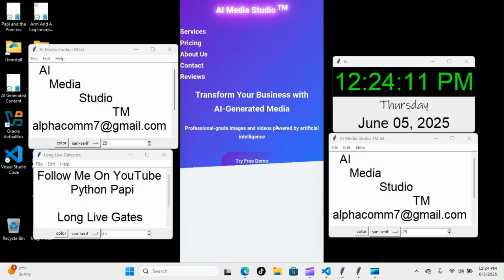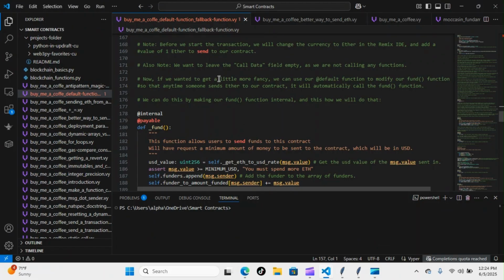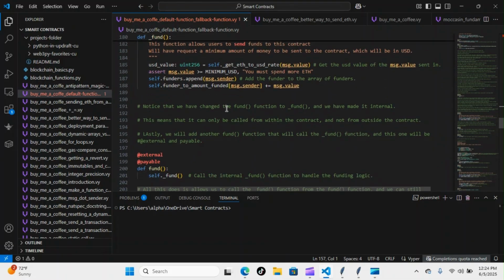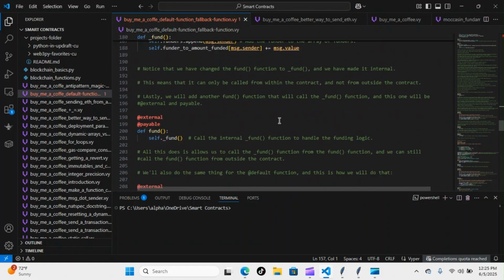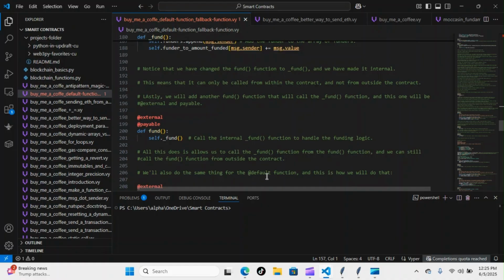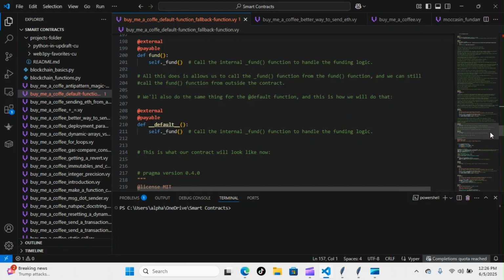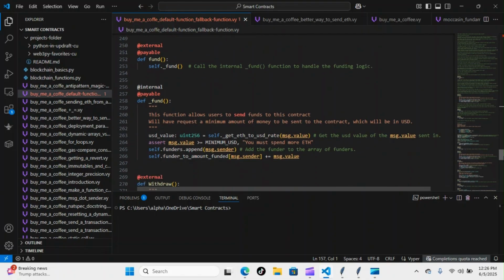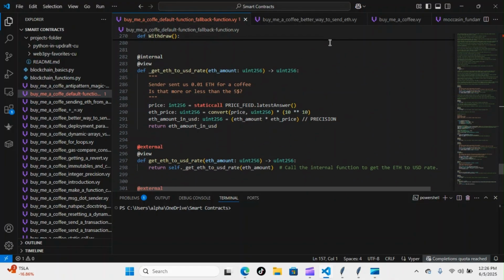Python Papi / Smart Contracts - Vyper Buy Me A Coffee Default Function (Fallback Function) - Day 5